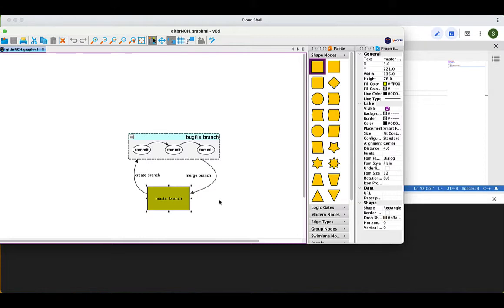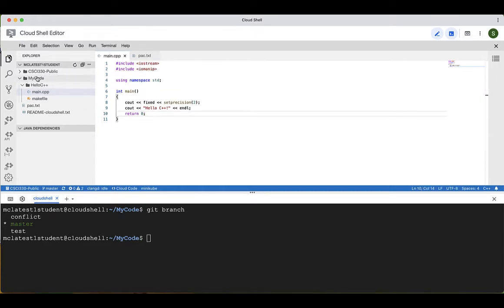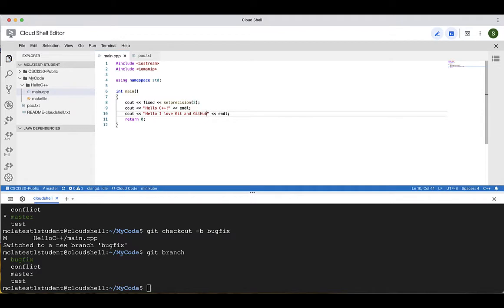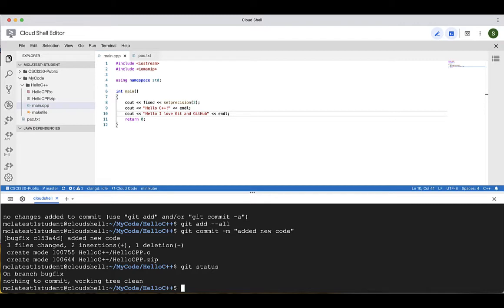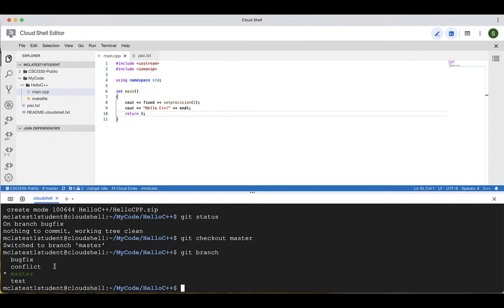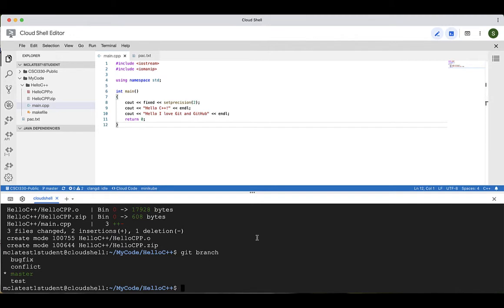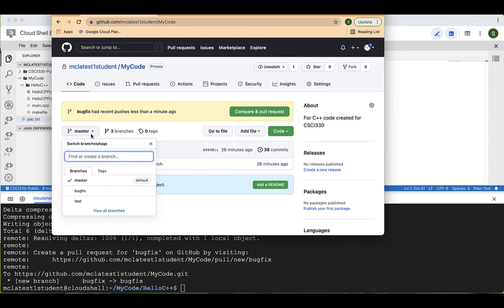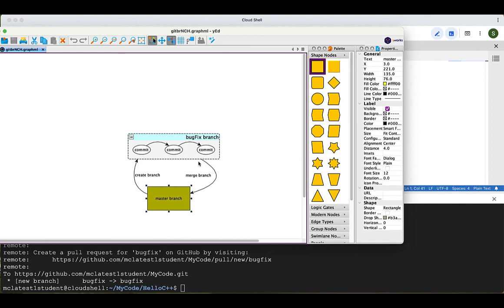Branches in Git-GitHub